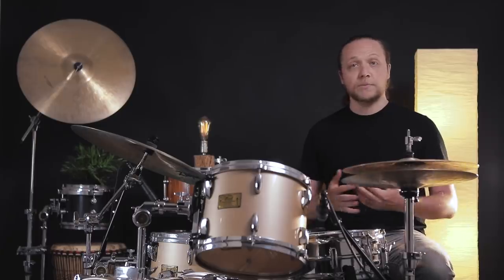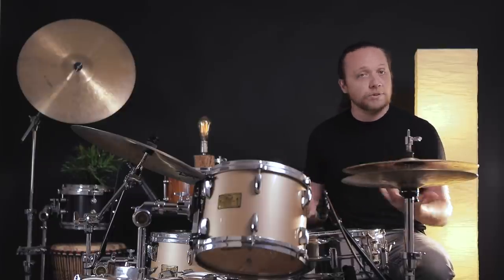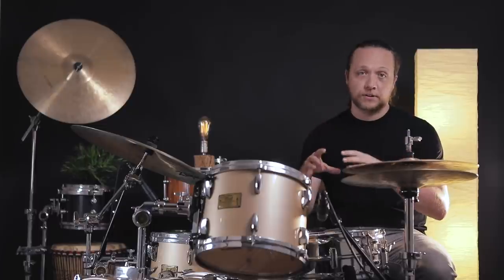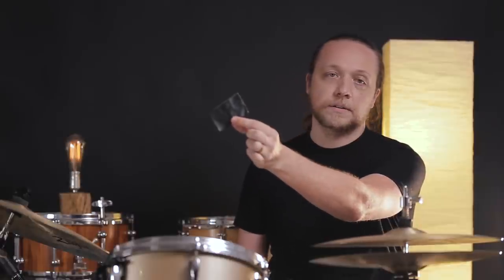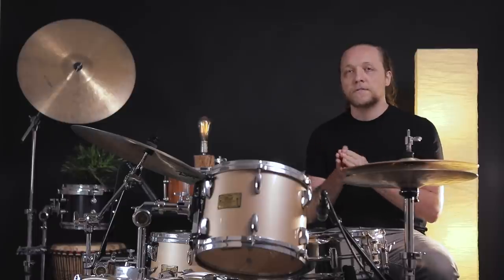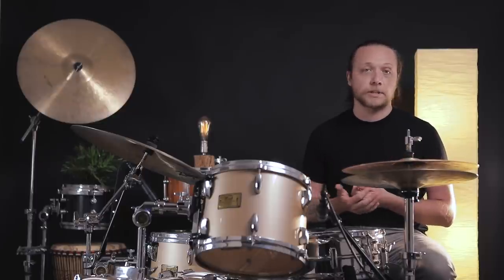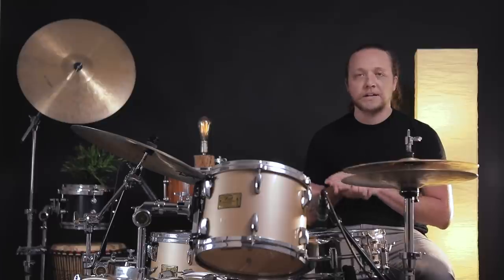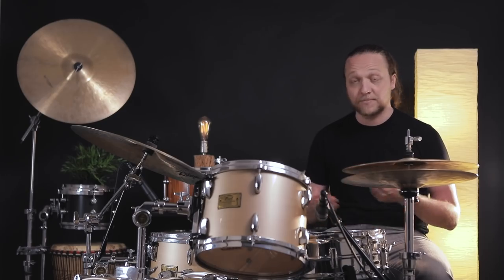Reso Drumhead Trick For Focused Toms | Season Three, Episode 15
It’s not at all uncommon to use muffling around the edge of a batter head in order to focus the tone of a drum. But when it comes toms, mass-loading the center (not muffling the edges) might actually be your best bet. This week we take a cue from Indian tabla drums and apply a similar principle to resonant drumheads.

Can't get enough of Sounds Like a Drum? Want to show your support for the series? Looking to get some direct help with your drums?

Signal chain:
Full kit: AKG C414 (ear-distance)Snare drum & tom tom close mics: Shure SM57
Bass drum: AKG D112 (at mic port) + KAM R3 Ribbon microphone ~8” away from reso